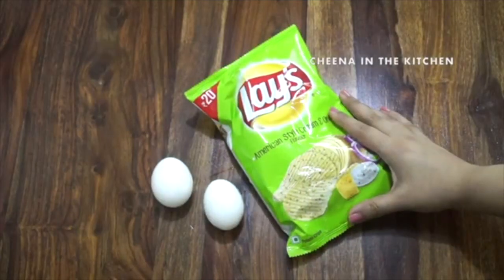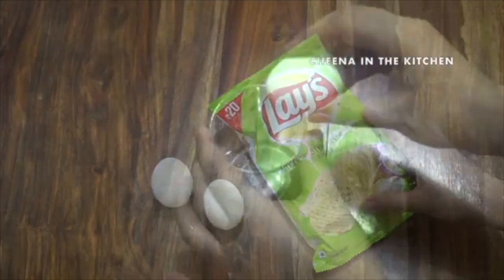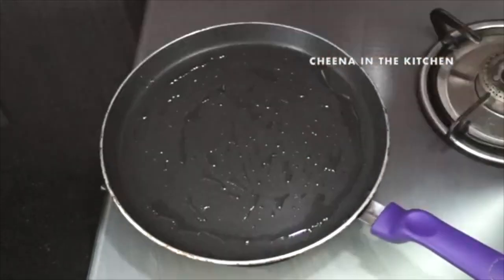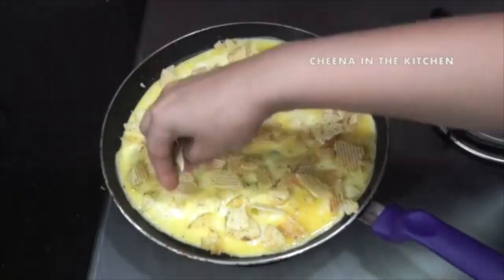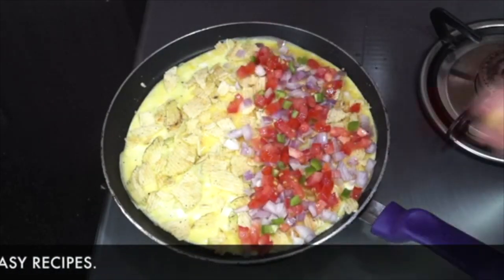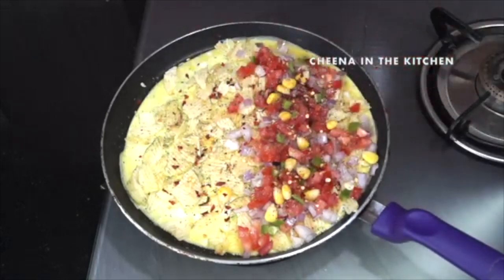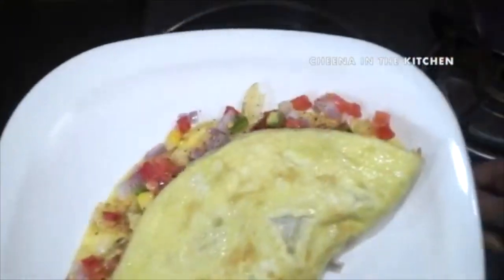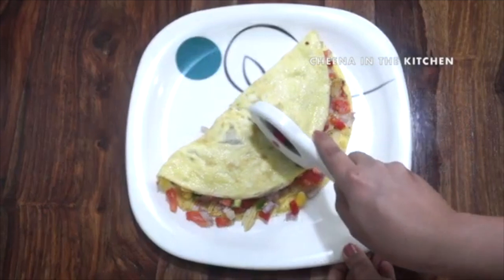5 Minute New Crispy Snack with Lays Chips and Eggs | Easy Quick Instant Dinner Recipe | Must Watch😍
lays chips with eggs.